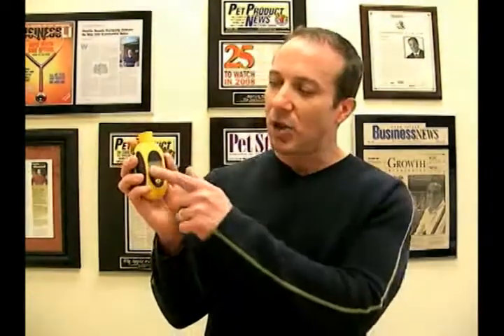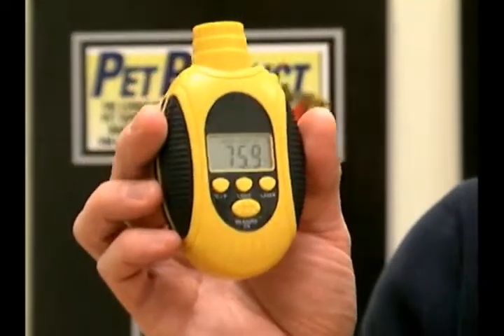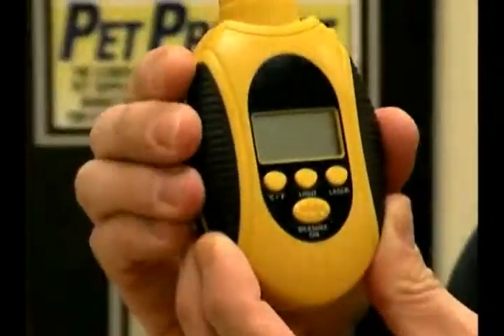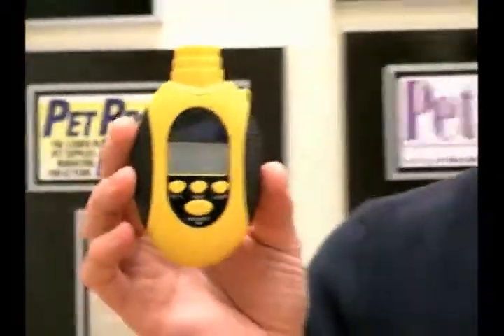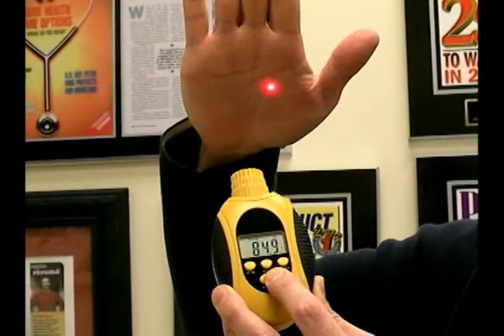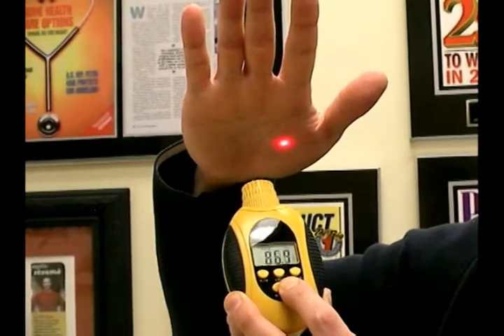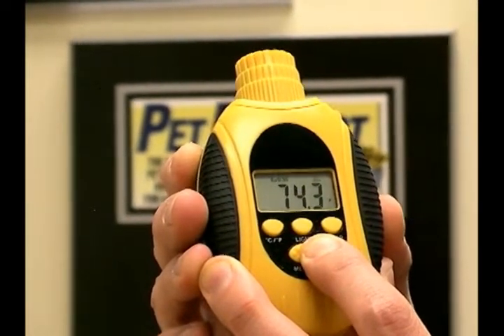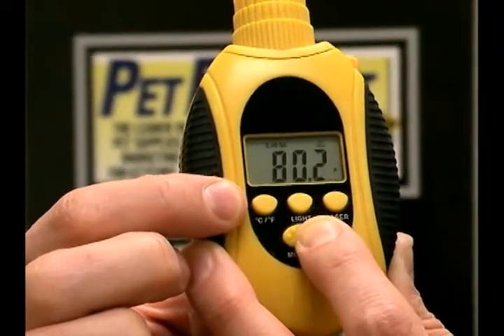Digital Infrared Temperature Gun (Laser Guided) - Perfect For Reptile Enclosures or RC Temp Gun Use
The Big Apple Digital Infrared Laser Guided Temp Gun instantly and accurately measures the temperature inside your animal's enclosure, basking spot or plant growing area. This non-contact handheld thermometer uses infrared technology with a built-in laser pointer to increase target accuracy while the handy buttons combine for convenient, ergonomic operation. Most infrared thermometers can be easily damaged but our unique design incorporates the most rugged outer casing available in the infrared thermometer industry.